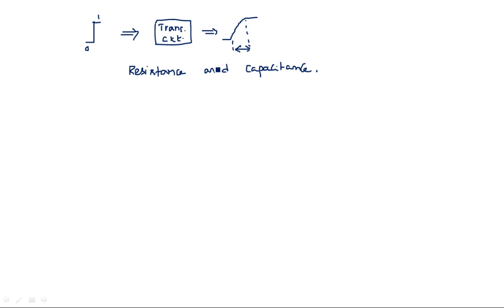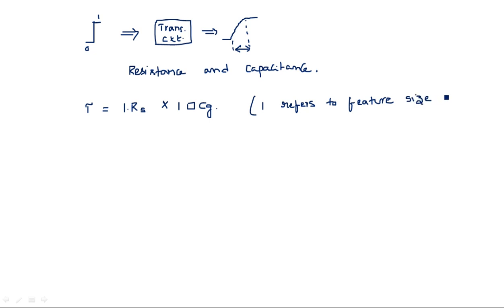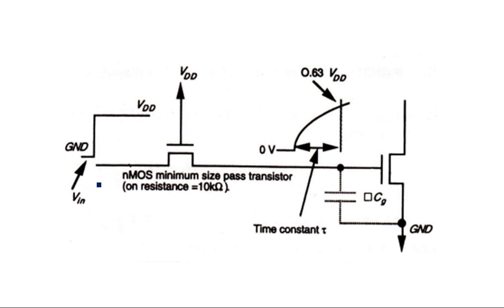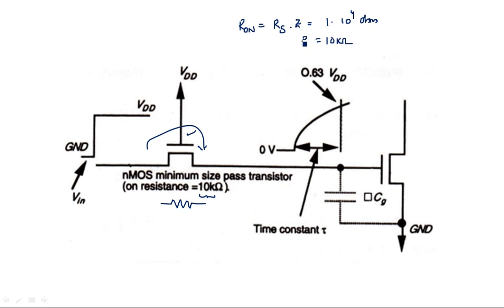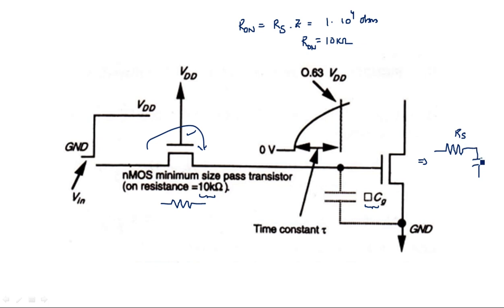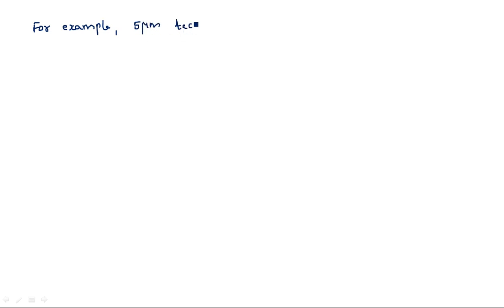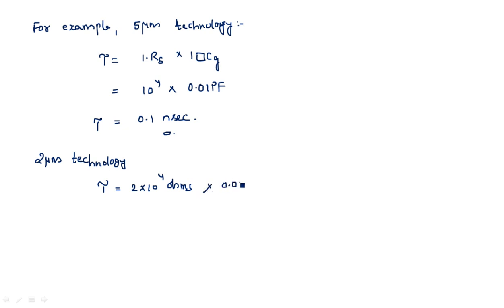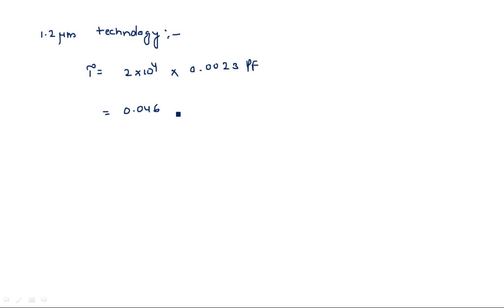MOS Transistor | Delay time | VLSI | Lec-41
VLSI - MOS Transistor
Delay time for 5um, 2um & 1.2 um Technologies